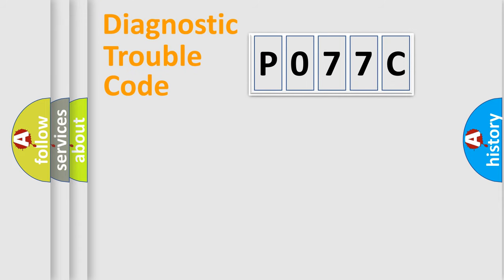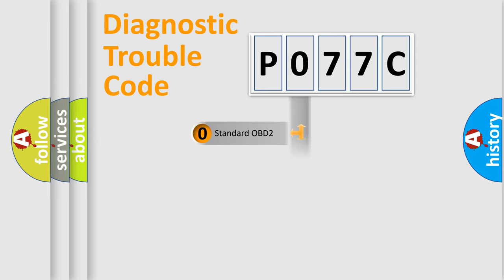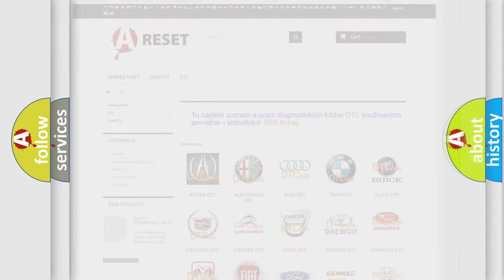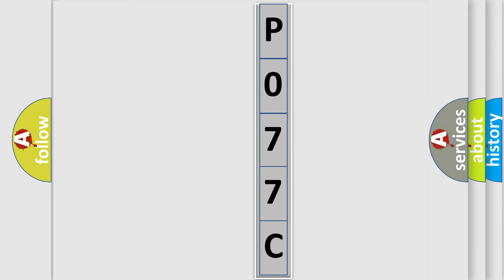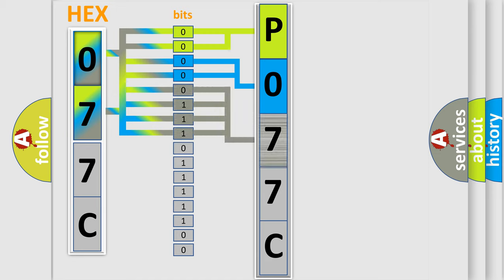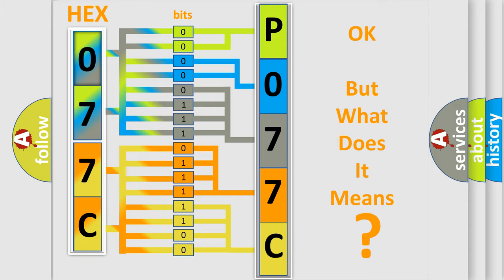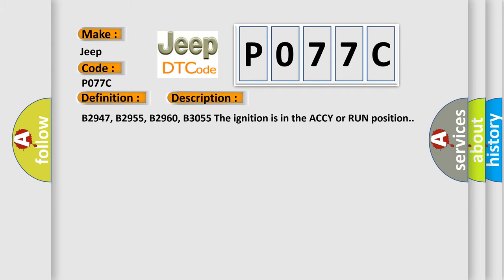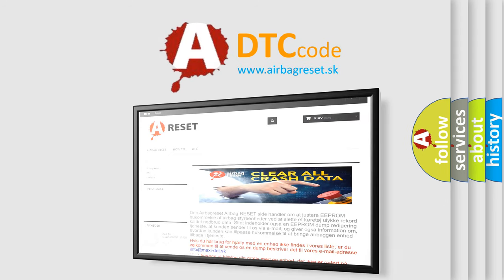DTC Jeep P077C Short Explanation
Contents:
0:21 Basic DTC analysis according to OBD2 protocol standard.
1:48 Insight into programming
2:58 A diagnostically understandable description of the Diagnostic Trouble Code
3:05 Basic error definition

Make:
Jeep
Code:
P077C
Definition:
Security System Sensor Data Incorrect but Valid
Description:
Cause:
Voltage seen by the TDM at the security system sensor signal circuit is within the specified range,but not the learned value.